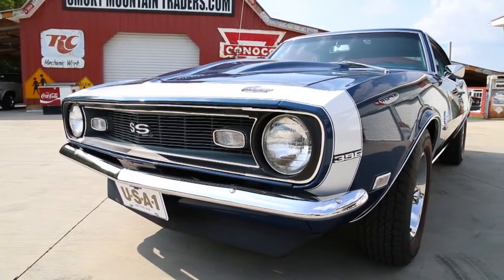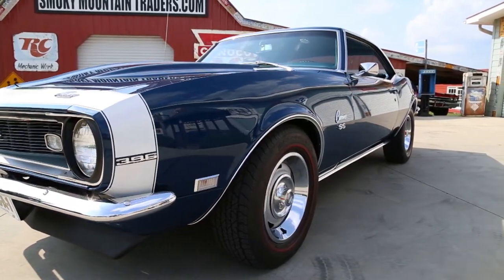1968 Chevrolet Camaro SS 396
Up for sale we have a stunning 1968 Chevrolet Camaro SS.  This car has undergone a complete frame off restoration and has been restored to the iconic feel of ’68.  It features a Big Block 396 paired with a gorgeous color combination.
The body on it is all rock solid we gorgeous body lines and fit of the panels.  You’ll also notice all of the gaps around the hood, trunk and doors are even.  This ’68 was repainted in Base Coat Clear coat and was done in the Fathom Blue paint that’s accented by the White Nose Stripe.   It has been buffed and polished to a beautiful finish that’s slick as a ribbon.
We are advertising this to be a SS clone.  If we can help you in any way with questions or a specific picture, you can call our office at (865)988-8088.